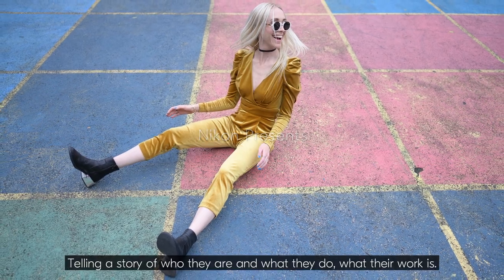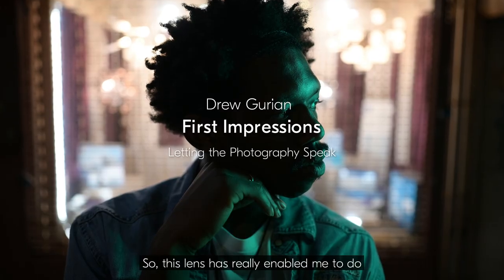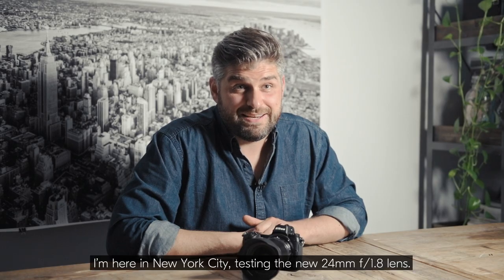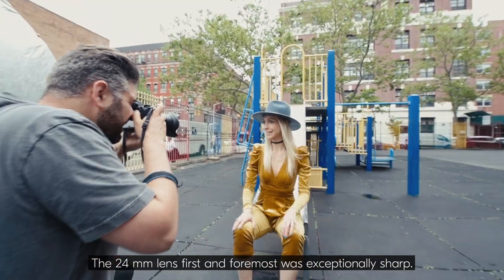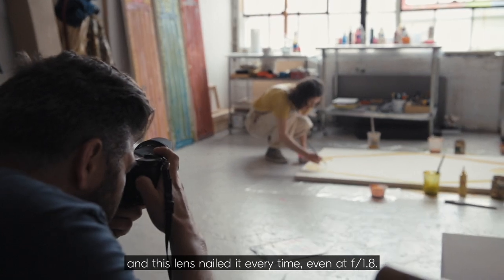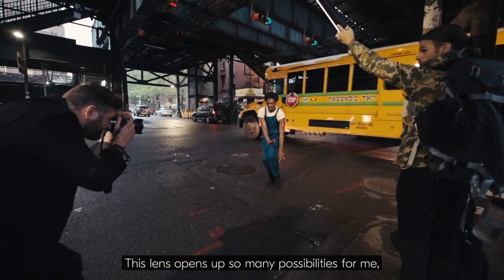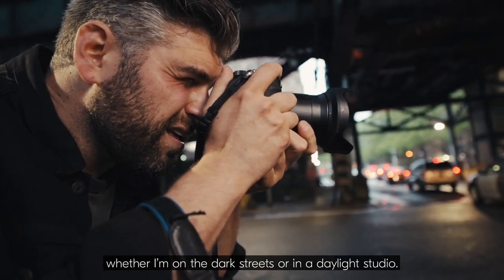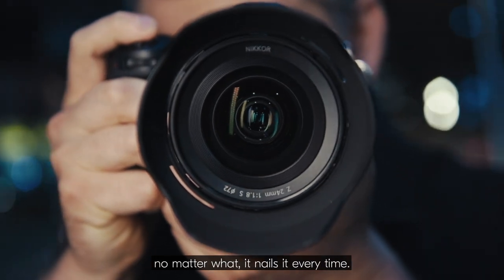First Impressions with the NIKKOR Z 24mm f/1.8 S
Go behind the scenes with portrait and lifestyle photographer, Drew Gurian as he tests the new wide-angle NIKKOR Z 24mm f/1.8 S in New York City.